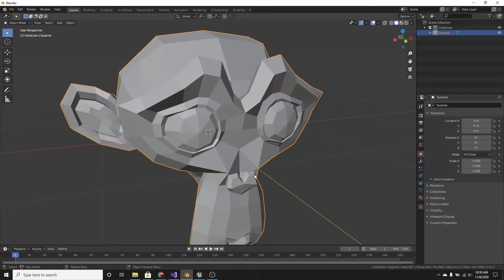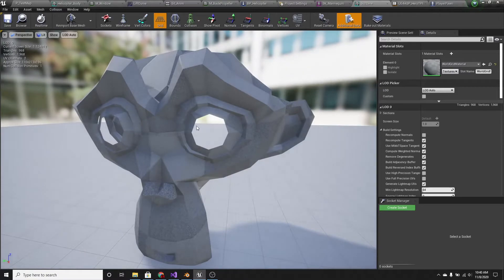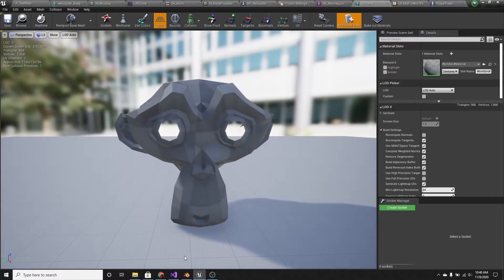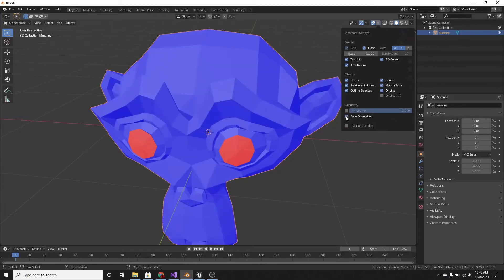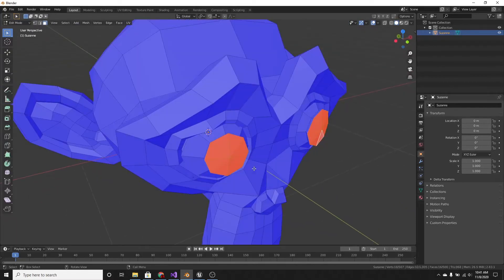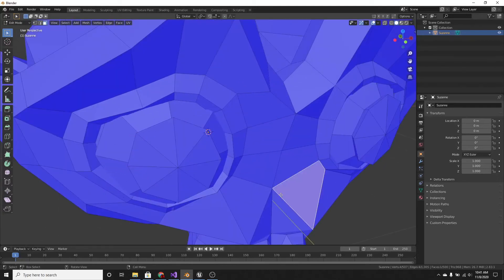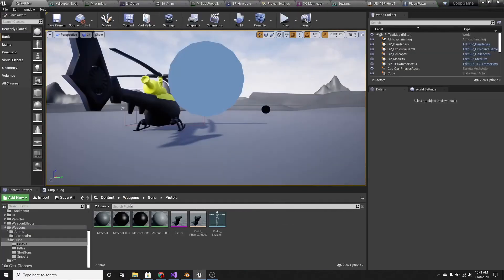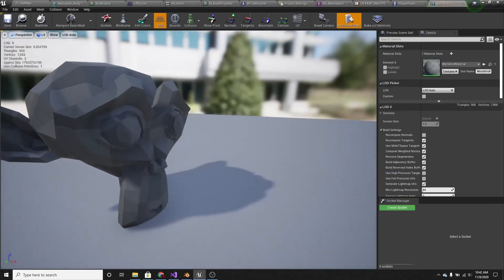Blender 2.8 - Backface culling tutorial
blender fix backface culling issues